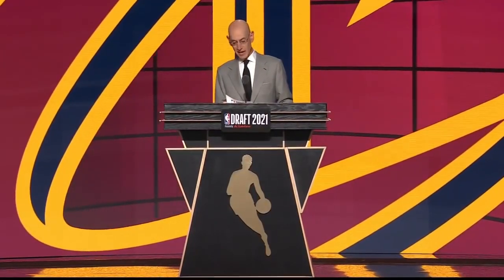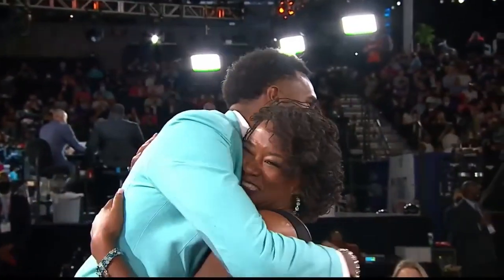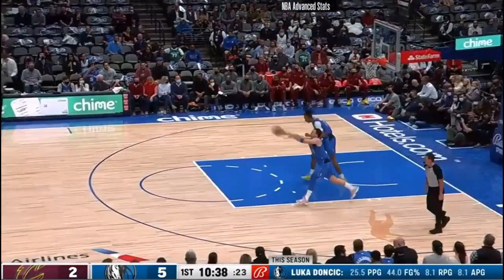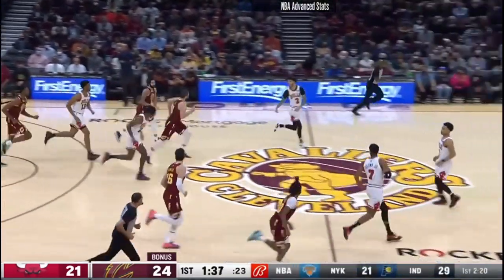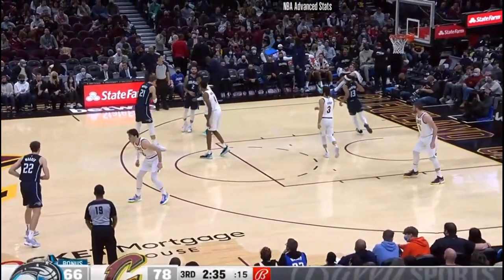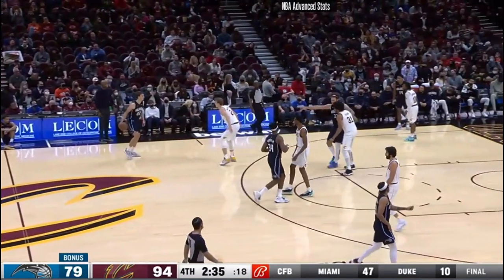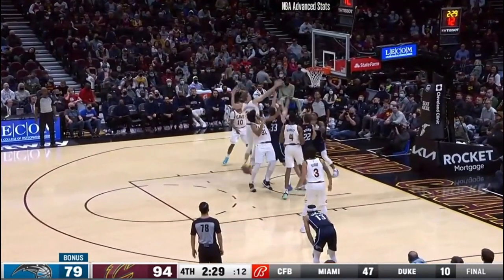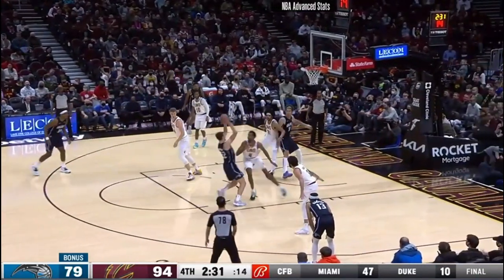Why Evan Mobley is a defensive cheat code (Film breakdown)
In this video I breakdown some of Evan Mobley's defensive tape.

highlights
cavsevan
block tatum
injury
interview
college highlights
high school
preseason
dunk
mix
Atlanta Hawks
Boston Celtics
Brooklyn Nets
Charlotte Hornets
Chicago Bulls
Cleveland Cavaliers
Dallas Mavericks
Denver Nuggets
Detroit Pistons
Golden State Warriors
Houston Rockets
Indiana Pacers
Memphis Grizzlies
Miami Heat
Milwaukee Bucks
Minnesota Timberwolves
Orlando Magic
Philadelphia 76ers
Phoenix Suns
Portland Trail Blazers
Sacramento Kings
San Antonio Spurs
Toronto Raptors
Utah Jazz
Washington Wizards